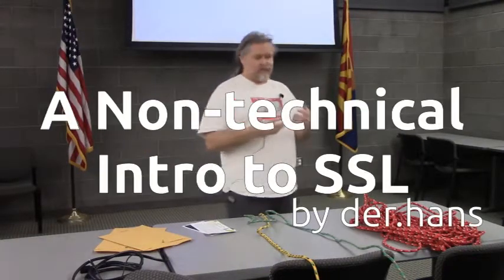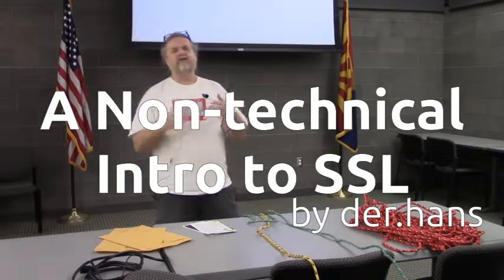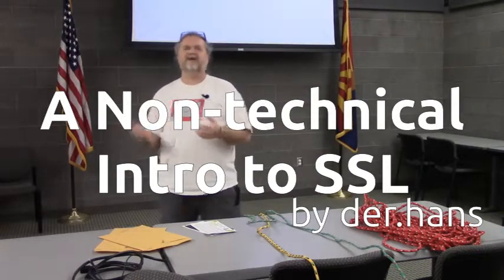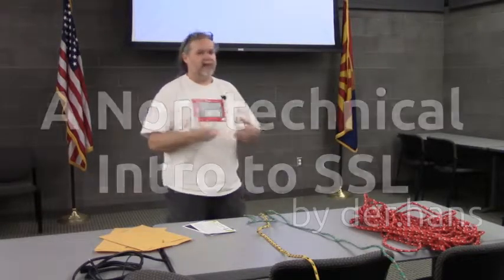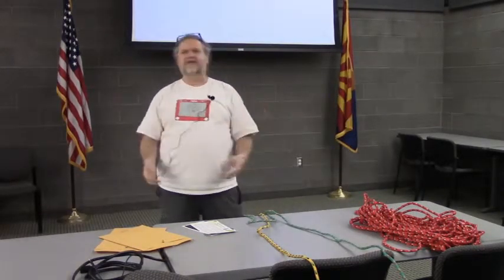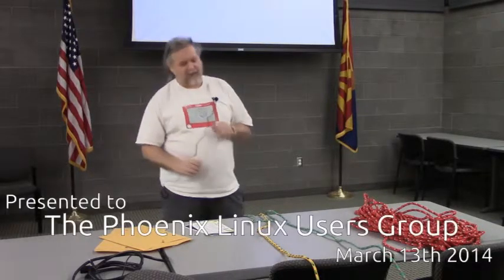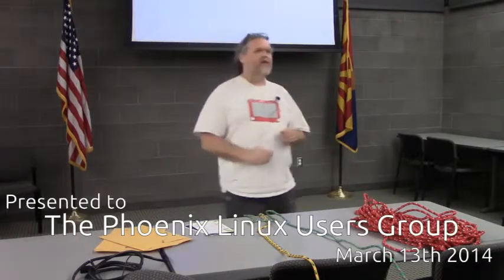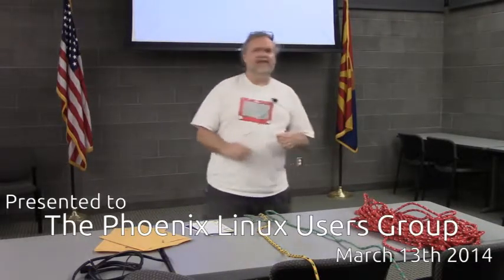Desktop Security Series: Non-technical Intro to SSL Encrptyion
Presented to the Phoenix Linux Users Group (PLUG) on March 13th, 2014 by der.hans

In this video, der.hans, covers what SSL is, when and why to use it as well as how you know you are being protected.

Like what you see here, the Phoenix Linux Users Group meets several times a month.  for meeting times and come see them live.